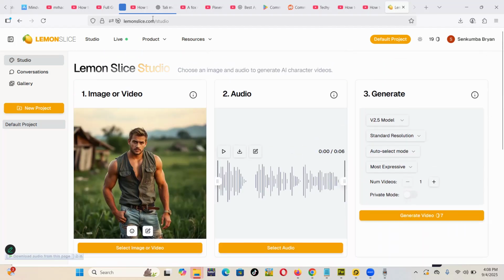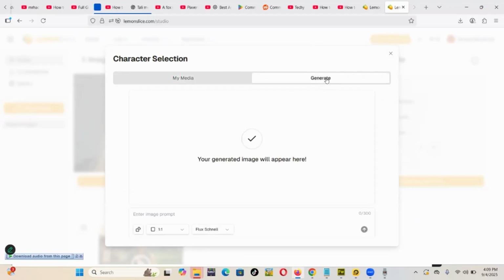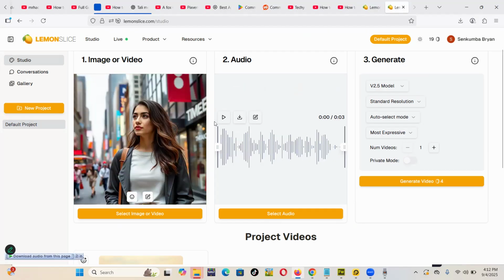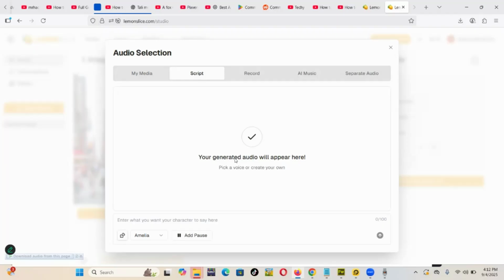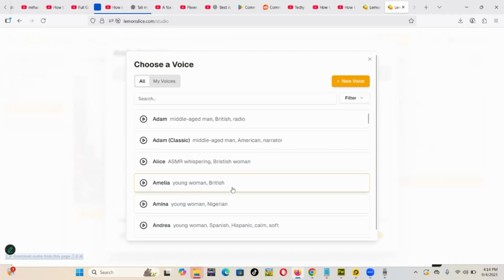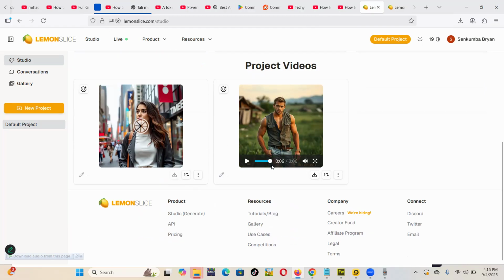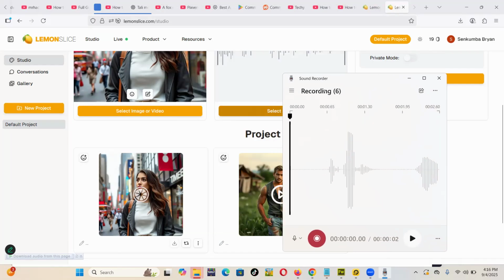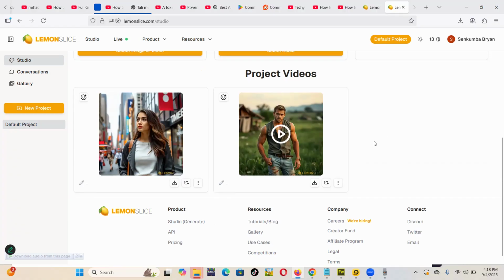Lemon Slice Tutorial/Guide: How to Use Lemon Slice to create Talking/ Singing ai Characters for free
Lemon Slice AI turns your photos into talking videos in seconds.
Have you seen those hilarious videos where photos and statues start talking and singing? You can make them too, for FREE, using an AI tool called Lemon Slice! In this complete beginner's guide, I will show you exactly how to use the Lemon Slice app to create your own amazing AI characters. 🤯🎤

This is a step-by-step tutorial where we'll go from a simple photo to a fully animated, talking, and singing character. It's perfect for creating funny memes, viral social media content, or unique birthday messages.

🤖 In This Lemon Slice Guide, You'll Learn:
- What is Lemon Slice? A quick look at this free AI animation tool.
- Step 1: Choosing Your Character: How to upload the perfect photo.
- Step 2: Adding Audio: How to make your character talk or sing.
- Step 3: Generating Your Video: Bringing your AI character to life!
- Creative Ideas: Fun examples of what you can create.
- Export & Share: How to save and post your video to TikTok, Instagram, and more.

This tutorial is for anyone who wants to:
✅ Learn how to use the Lemon Slice app.
✅ Make photos talk and sing for free .
✅ Create talking AI characters and avatars.
✅ Find new AI tools for viral video content.
✅ Animate a picture with audio.